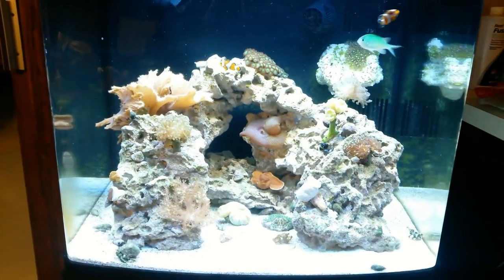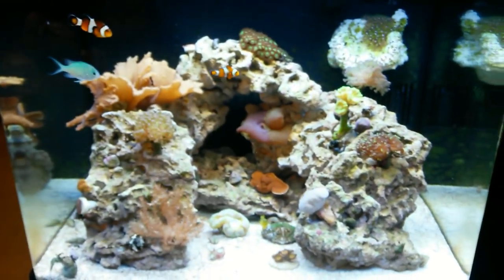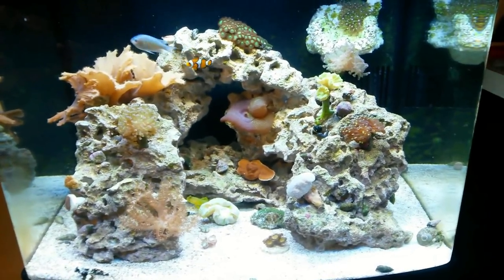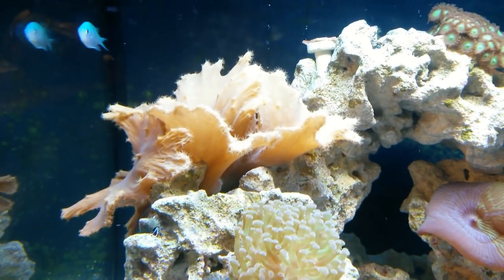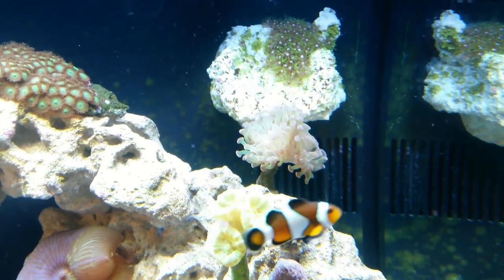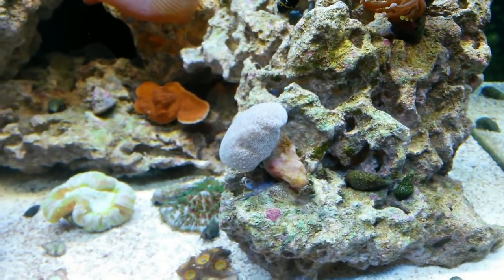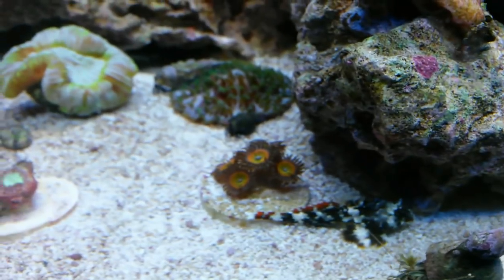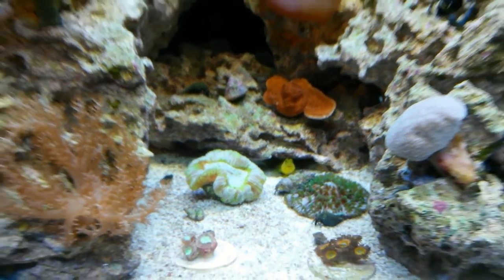Saltwater Rookie - Biocube 29g - 6 Month Update - Coral Extravaganza!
It's been 6 months since I've setup my Biocube and I couldn't be happier with the results.  Due to a leak scare on my 5 gallon Nano Reef, I transferred a ton of extra corals into the Biocube, so it's packed up and looks awesome!